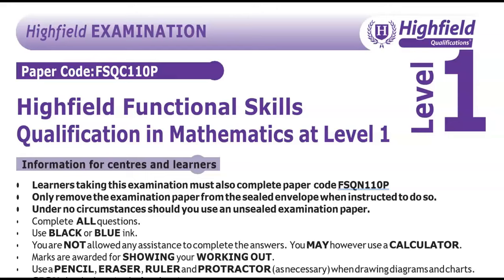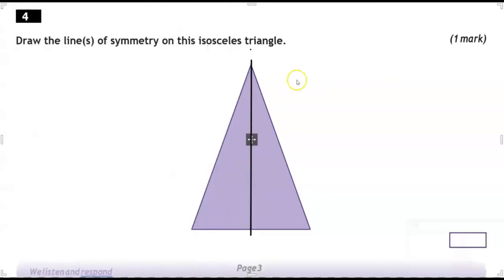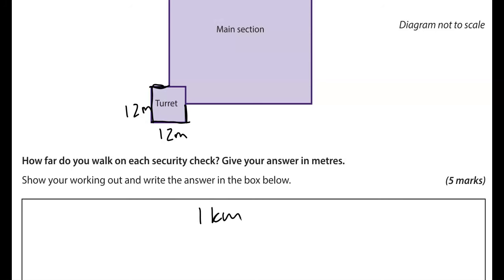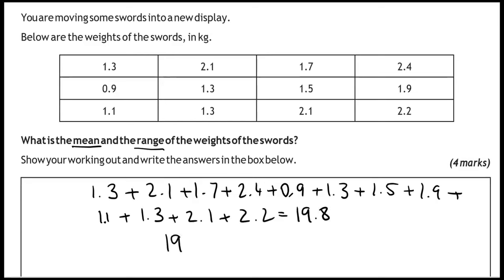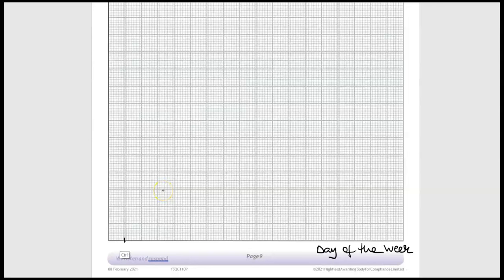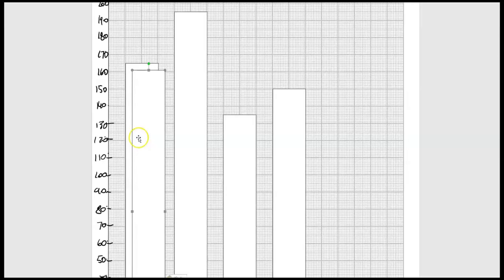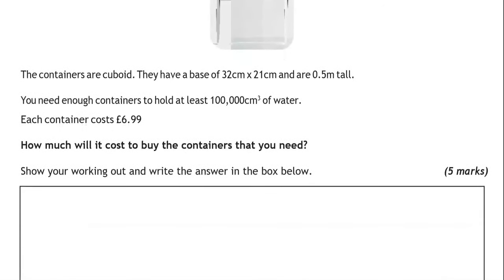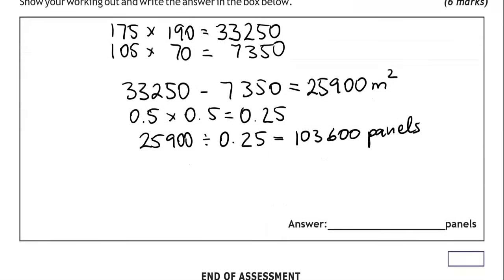Level 1 Functional Skills Maths Practice Paper 2 Part B (Calculator) Highfield